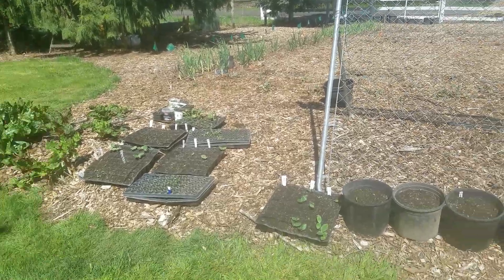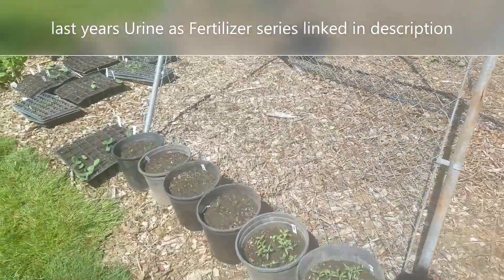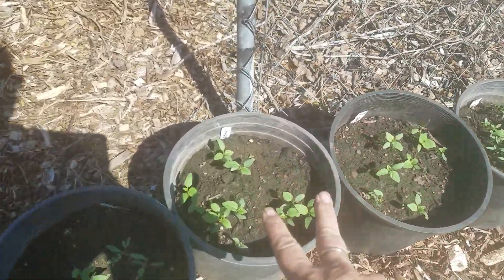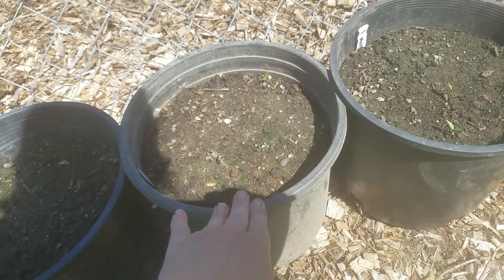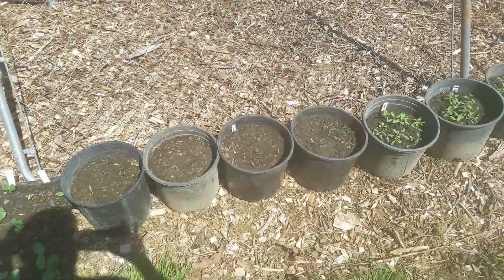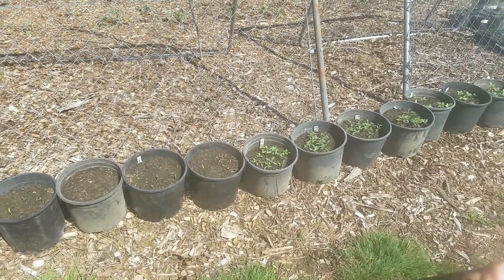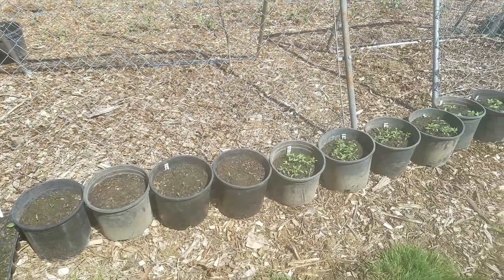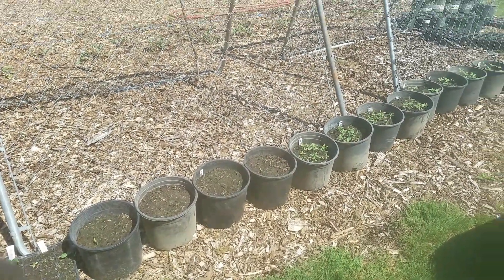Urine as Fertilizer 2021 Experiment #1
Let's get started to test some urine as fertilizer AGAIN this year.  I tried last year and had very interesting results

This year I've changed up some of the variables...we are:
growing 3 different plant varieties (hot pepper, tomato, tomatillo)
growing all plants from seed in a large pot (so not transplanting)
I'll keep all the plants in the same location (no moving)
fertilize every 2 weeks
we will have 2 plant per pot (will need to thin down).  4 pots for each type of plants pot 1 will be control, pot 2 will be commercial fertilizer, pot 3 will be urine and water, pot 4 urine water and wood ash.

think this is gross?  think about the fact that you are already growing your veg in animal poop/urine (yes it's in there too) as well as bone meal and blood.  You got it all in commercial compost and purchased fertilizers.
check this out: "Humanure Handbook" you can find this at your local library too! here is a copy of the Humanure Handbook (4th edition) for free